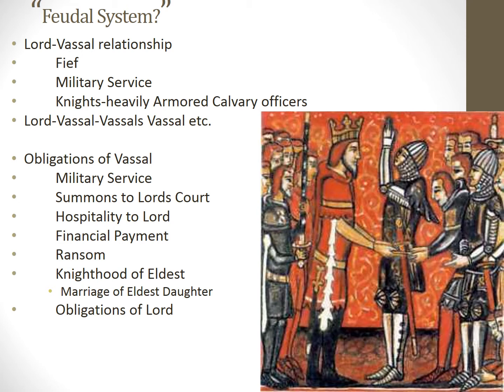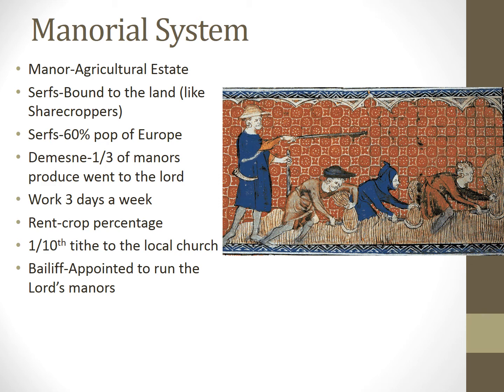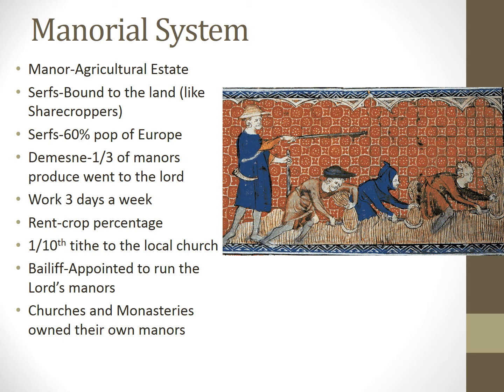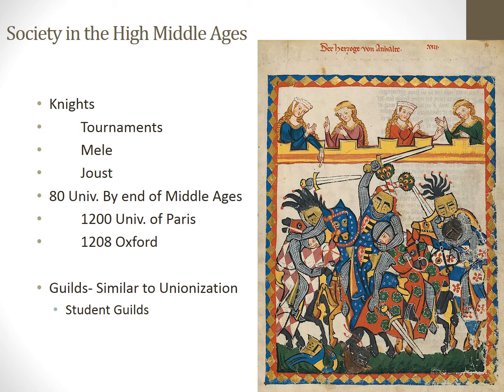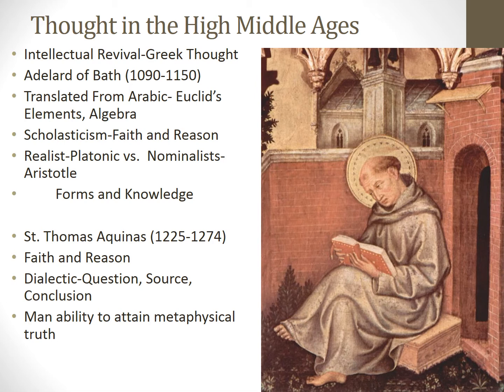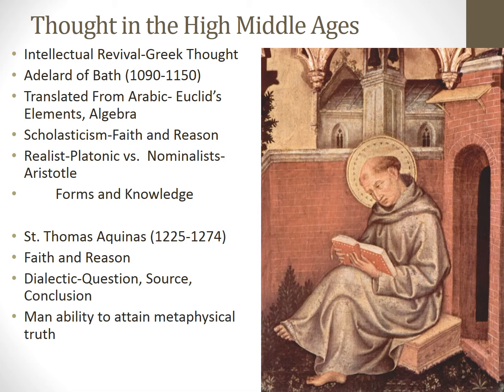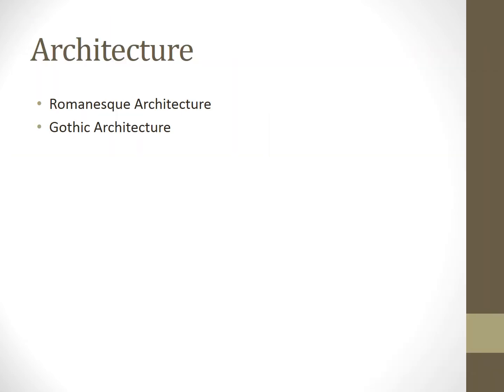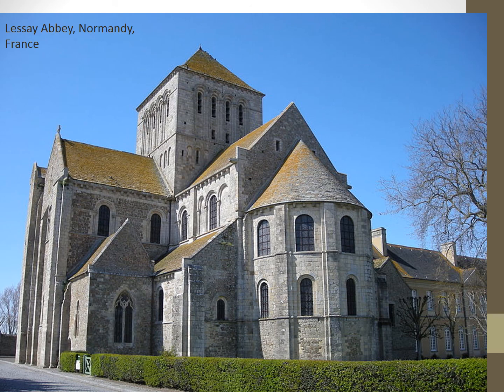The High Middle Ages Society, Thought, Architecture Travis